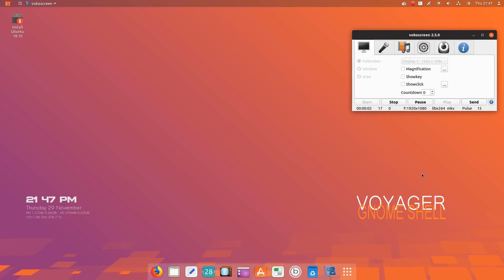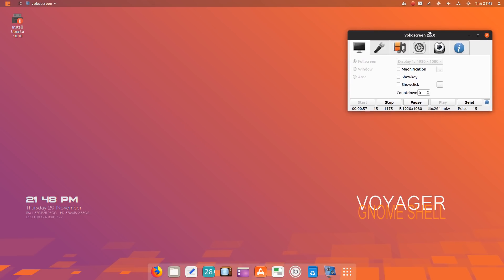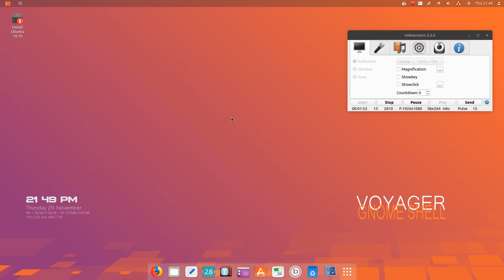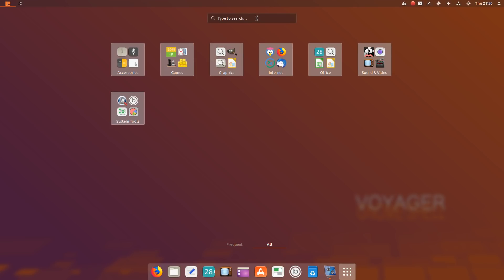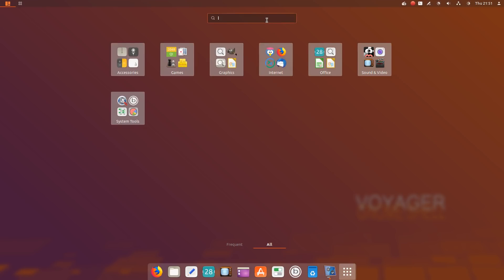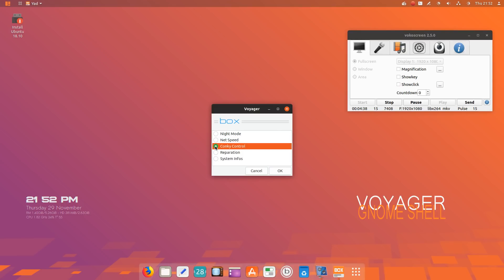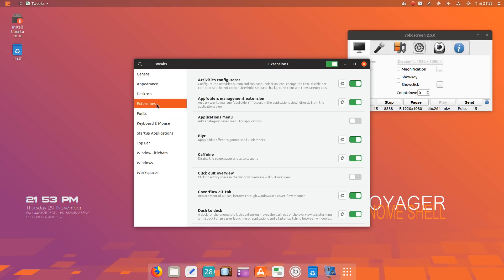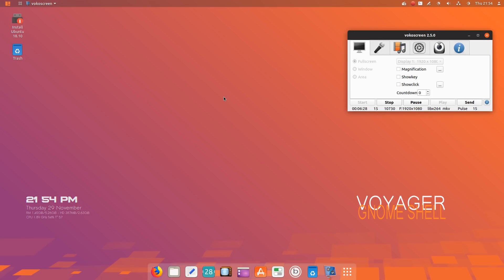Gnome Rocks With Voyager Linux!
A superb implementation of Gnome Shell. Easy for beginners. Tested off a USB, for full install I recommend getting a used Thinkpad with 4 GB.  TOTAL OS TODAY is Total Technology For Beginners and Beyond. Join us and shape the future.  LINKS-

* Suggestions for future shows are welcomed.